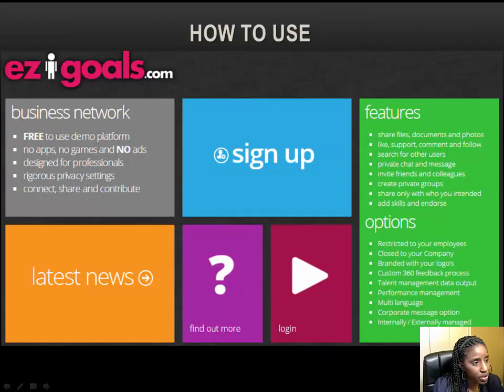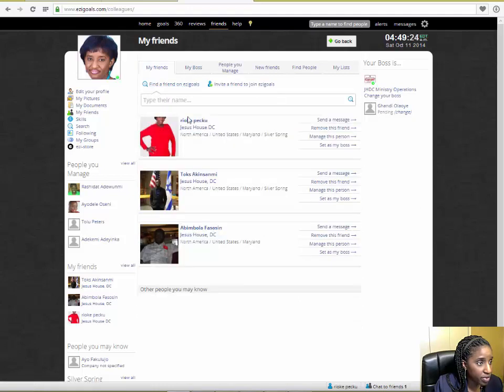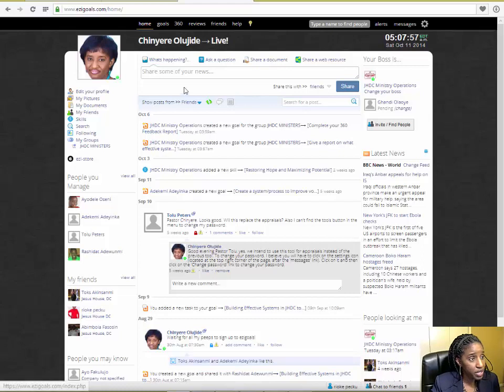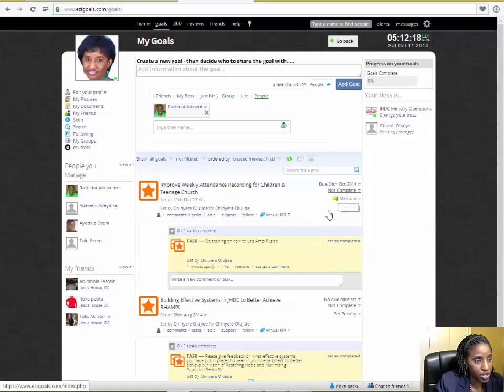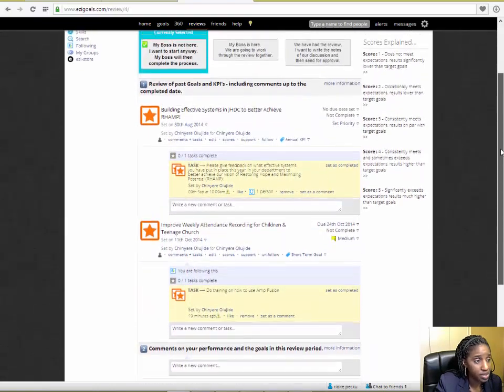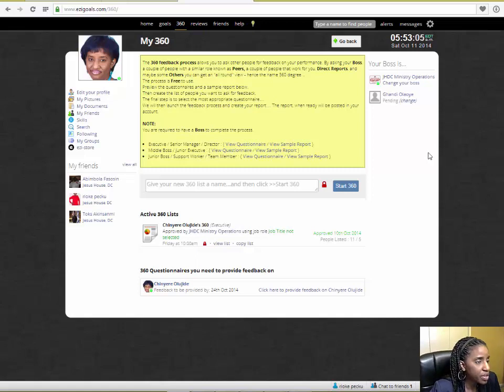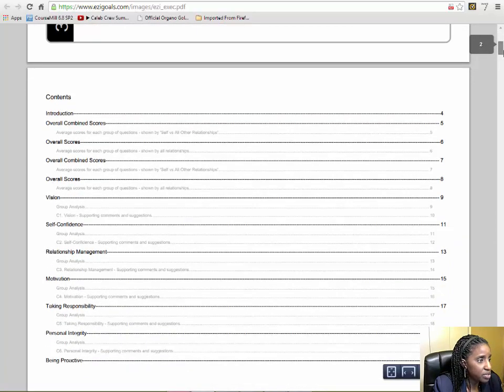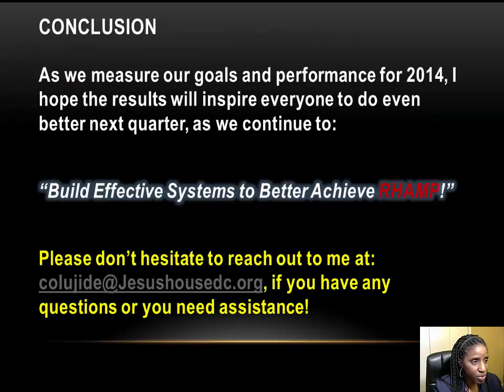How to Use Ezigoals (Tutorial)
Video Tutorial on "How to Use Ezigoals.com" (Created by Chinyere Olujide for JHDC Leadership Team)

Music (By Michael W. Smith)